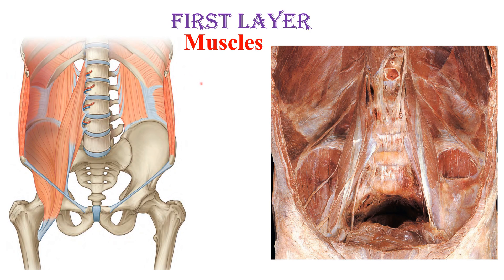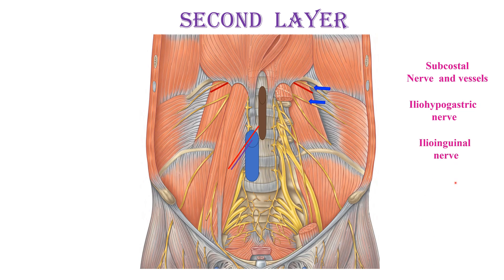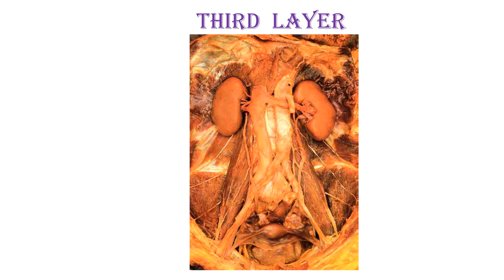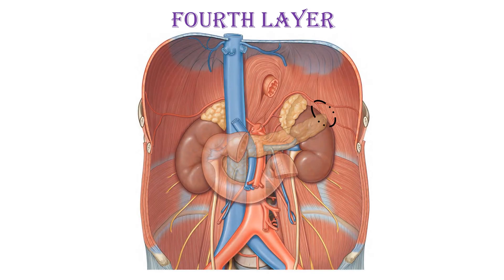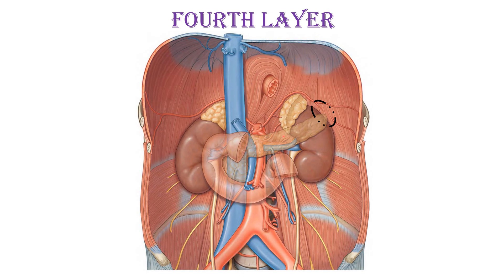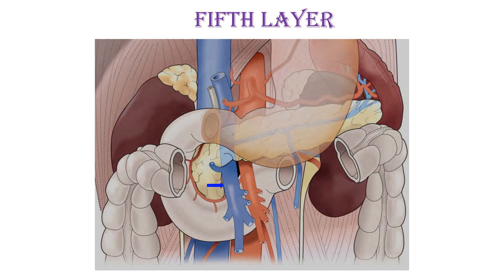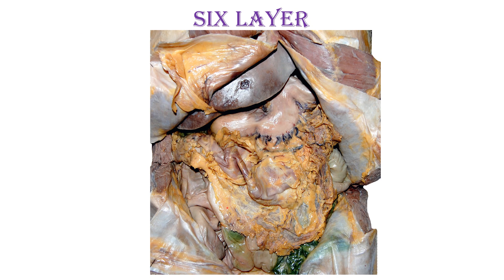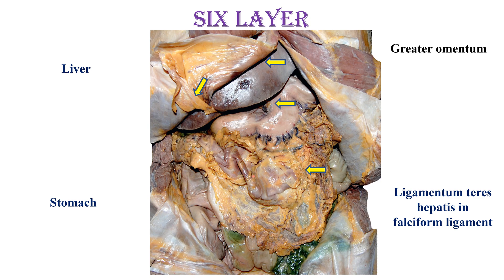Abdominal cavity layers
The abdominal organs
The abdominal cavty contents arranged in layers
the relations of the abdominal organs
An approach to orient the postion of the organs with each other